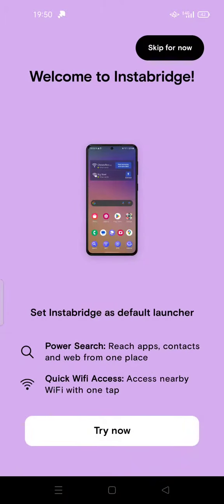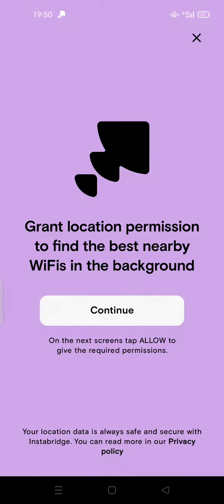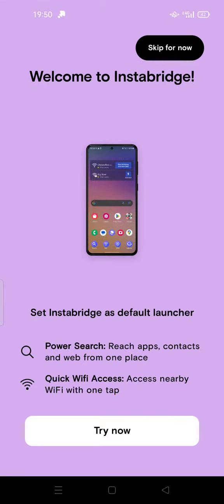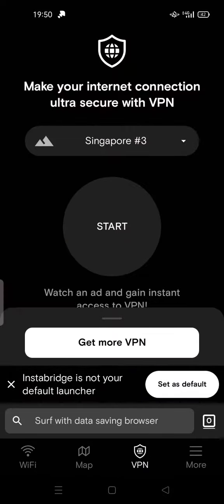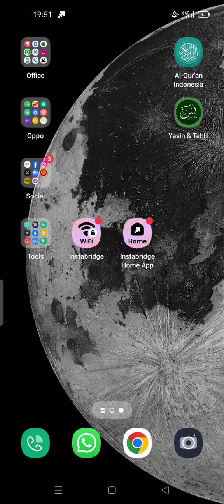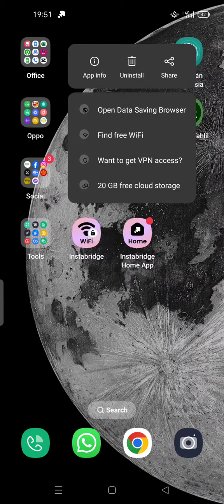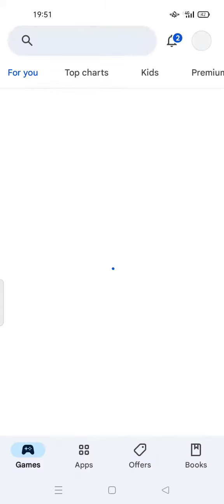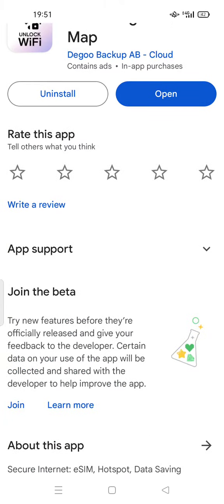~ Can't Remove the Instabridge App from Your Android? Try These Simple Uninstall Tricks!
**Video Description:**

Struggling to uninstall the Instabridge app from your Android? You’re not alone! This tutorial will walk you through the exact steps to remove Instabridge completely, especially if it keeps requesting to be set as the default launcher. If you initially downloaded the Instabridge app as a Wi-Fi locator or network helper but now find it frustrating due to its persistent prompts, this guide is for you.

In this video, we’ll cover two simple methods to uninstall Instabridge from your Android device. First, you’ll learn how to remove it directly through the home screen by using the app’s settings. If that doesn’t work, we’ll show you a foolproof method to uninstall it directly from the Google Play Store. With these steps, you can ensure Instabridge won’t interfere with your home screen or default settings anymore.

Watch till the end for tips on preventing similar apps from taking over as default launchers on Android. If you’ve tried to uninstall the Instabridge app before but found it still popping up, follow these troubleshooting steps for a clean uninstall.

- How to uninstall the Instabridge app on Android
- Steps to remove apps that try to set themselves as default launchers
- How to manage default launcher settings to prevent app interference